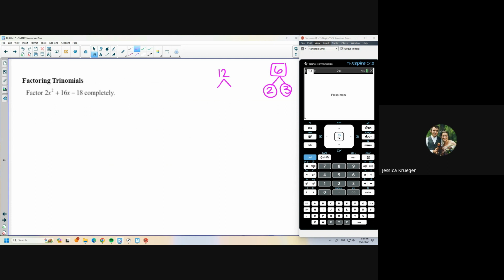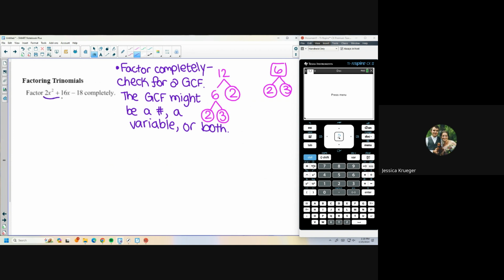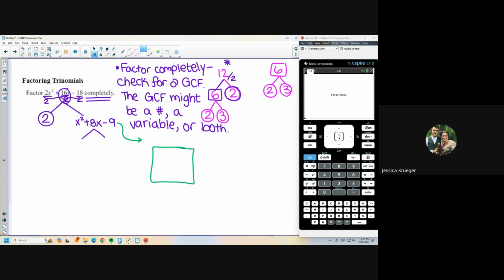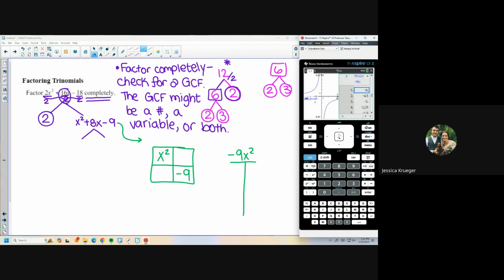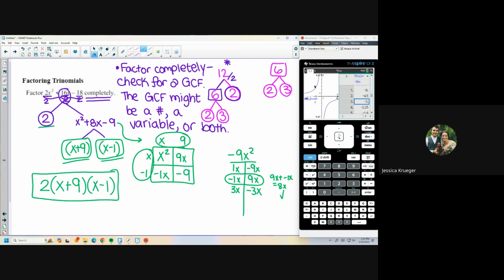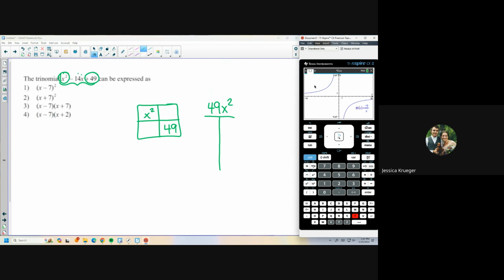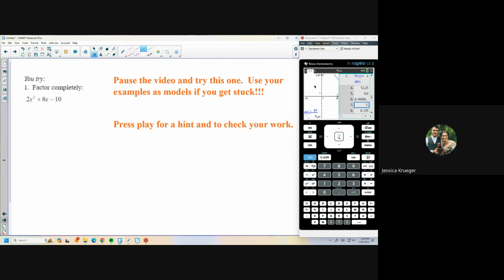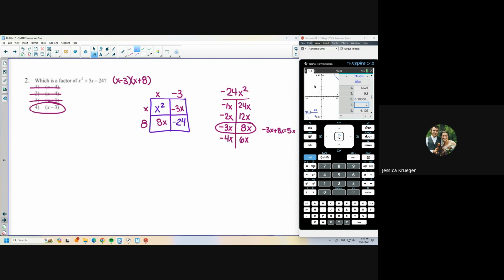#5 Online Review Session #1